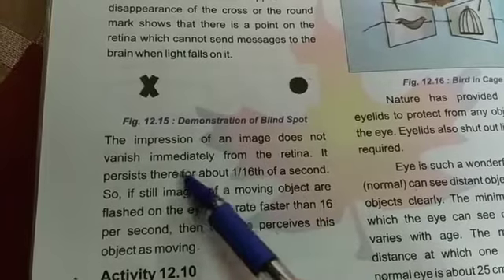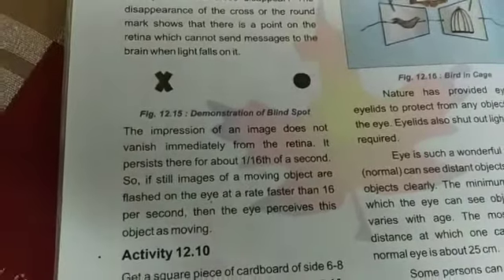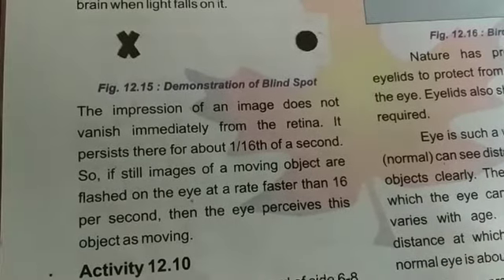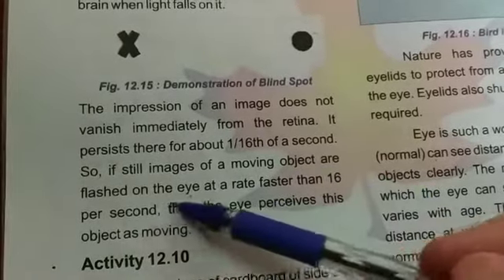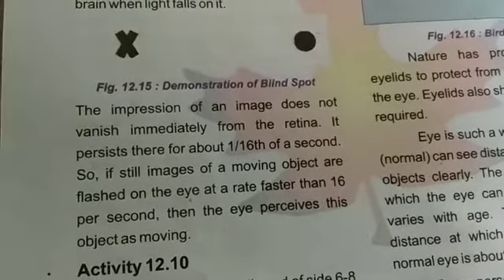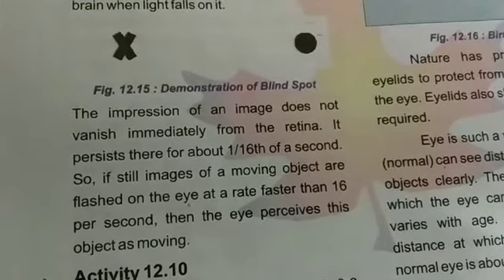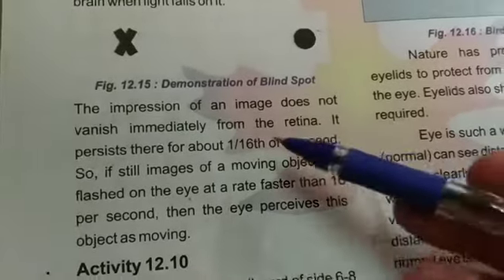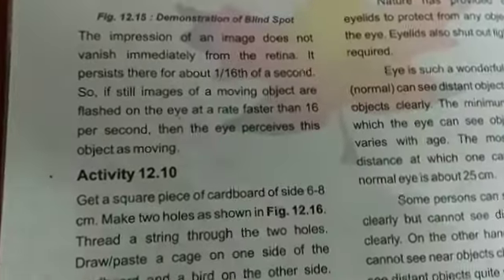Std 8th .. Science Lecture (19) U3